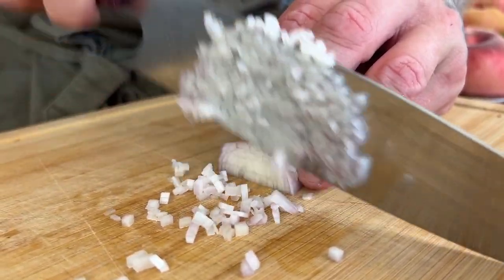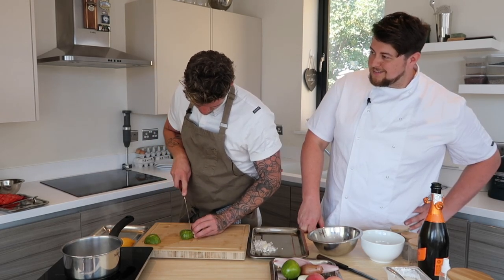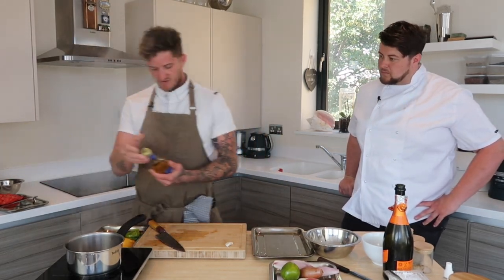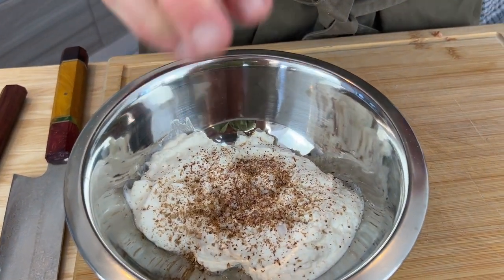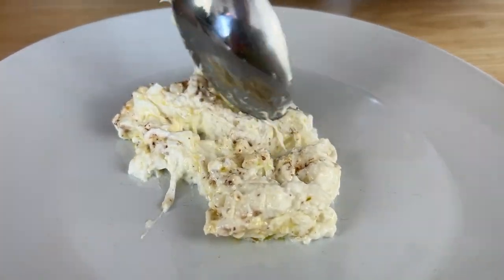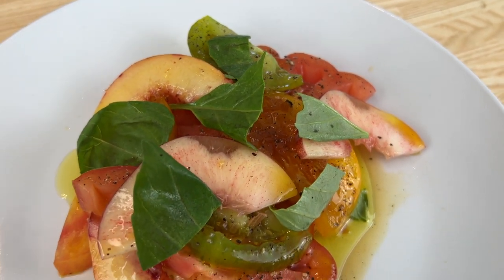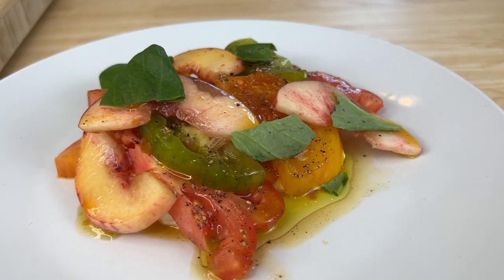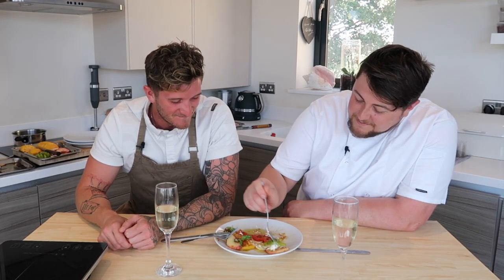Stracciatella, Tomato & Peach Salad with Caramel & Prosecco Dressing.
For this recipe, and thousands more, live cook-a-longs, 1-1 coaching via live chat, video tutorials, chef guides, cheat sheets and access to a private members social community sharing tips, tricks and inspiration for all skill levels.